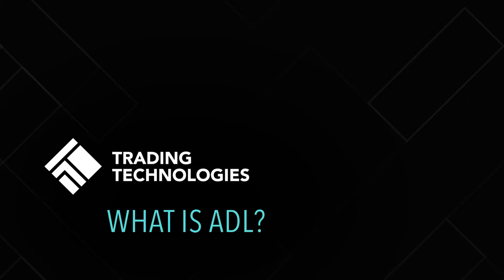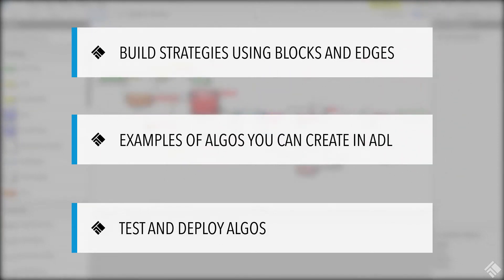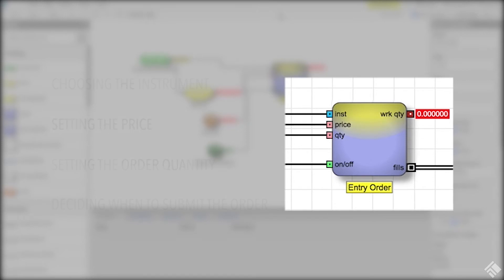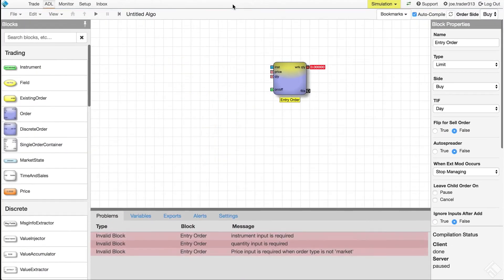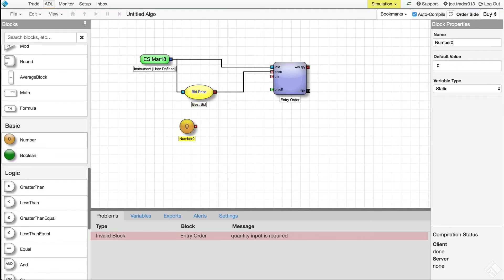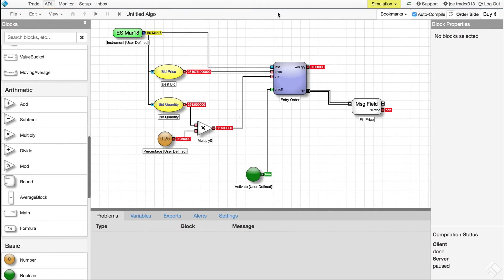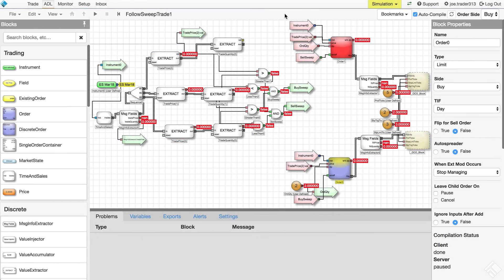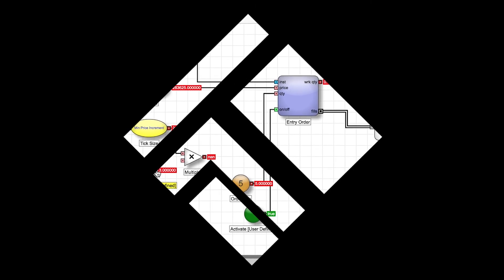What is ADL®? | Algo Futures Trading on the TT® Platform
ADL’s visual programming environment features an intuitive drag-and-drop interface, where traders can use a collection of functional blocks to access market data, build complex logic, submit orders and monitor market states. In this video, we will show you how ADL lets traders build algorithmic trading strategies using blocks and edges, we’ll discuss some of the algo types you can create with ADL, and we’ll demonstrate how you can test your algos in ADL and deploy them for use in TT.